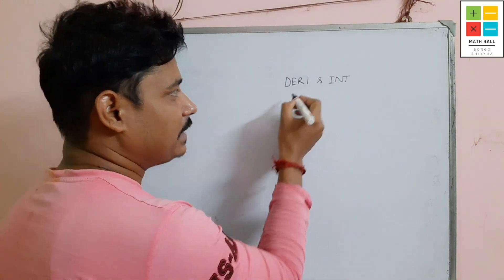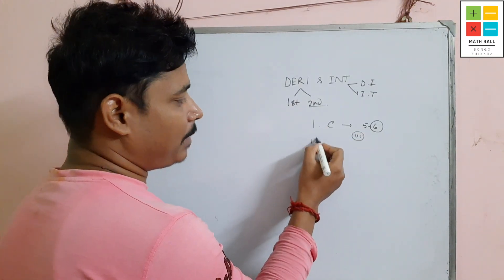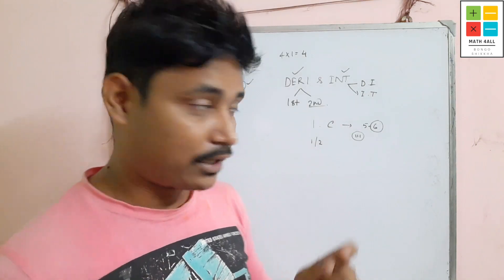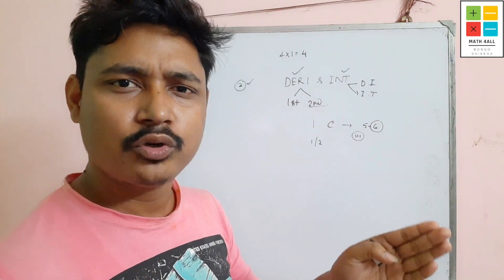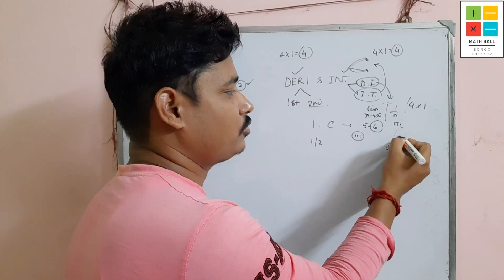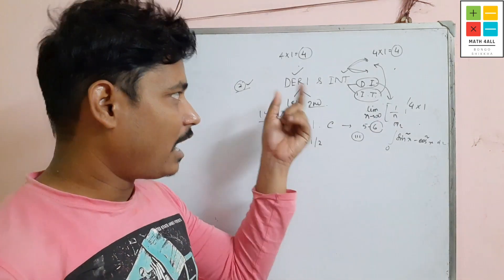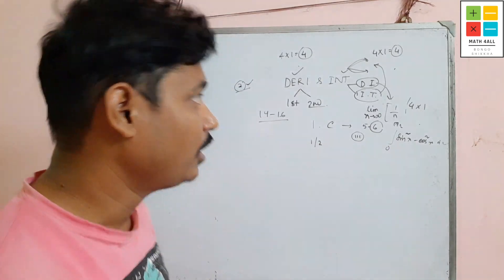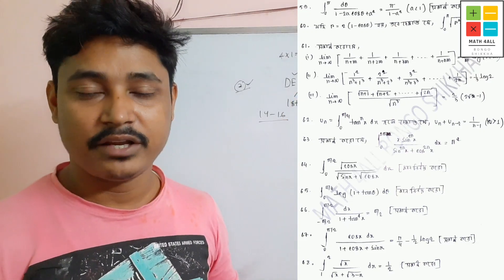DERIVATIVE & INTEGRATION SUGGESTION FOR HS 2023| HS 2023 MATH SUGGESTION | WBCHSE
for more @MATH4ALLBongoshikkha7

derivative and integration suggestion for hs 2023
hs 2023 suggestion
hs 2023 math suggestion
hs 2023 suggestion math
derivative and integration for class 12
derivative and integration for class 12 test exam
wbchse class12 math
wbchse class 12 test exam
wbchse
hs 2023
math 4all bongo shikkha
most important math chapters
most important chapters for class 12 math
sn dey solution
wbchse class 12 sn dey